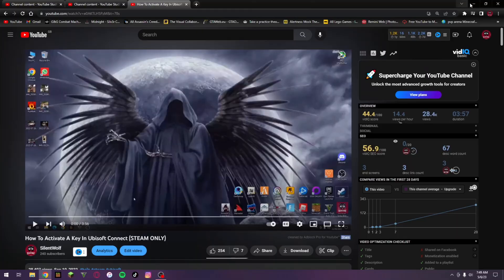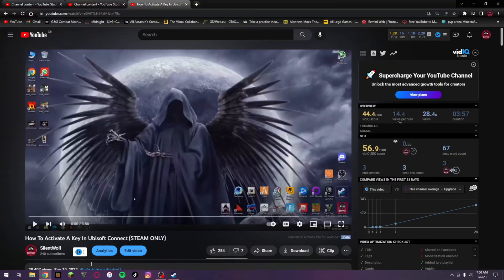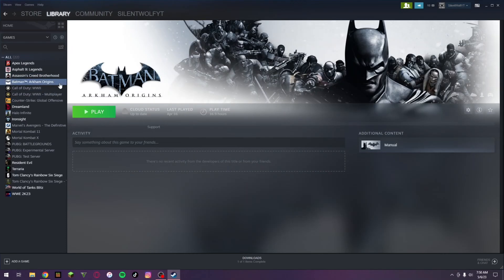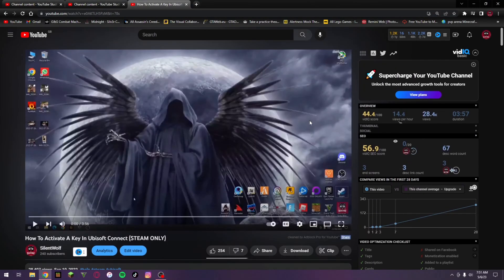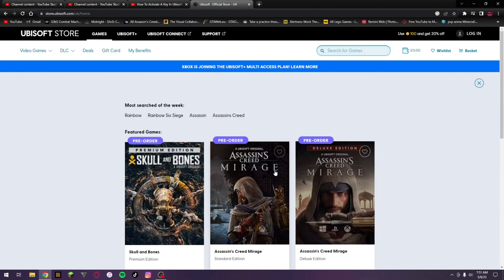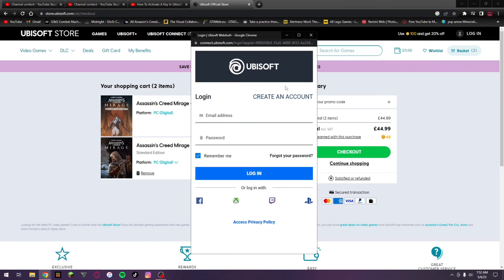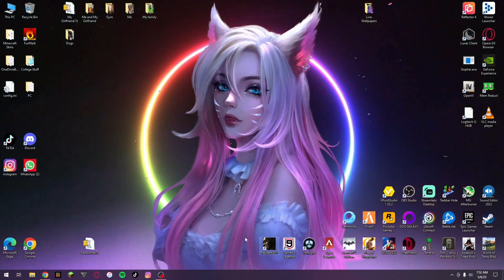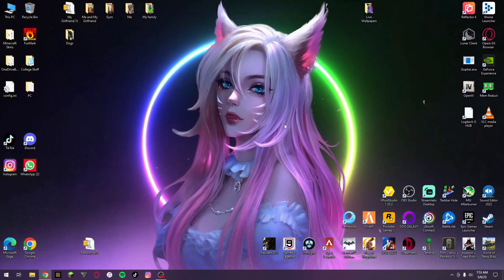Are Your CD Keys Missing? ✔EASY FIX✔ but More Money Spent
I've done a video 7 months ago on how to get your game's activation code for Ubisoft Connect.
However, some of you had problems regarding this fix.
Today I'm gonna show you one solution to play your game.

Click here for the Previous video on this problem:
How To Activate A Key In Ubisoft Connect